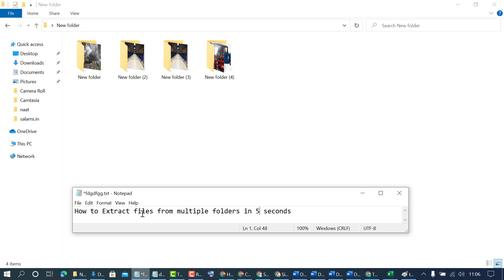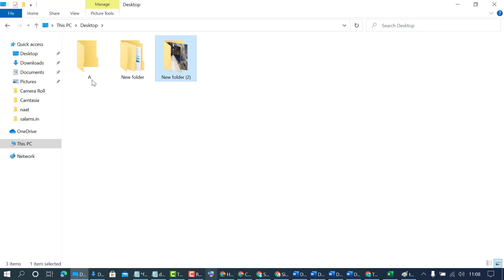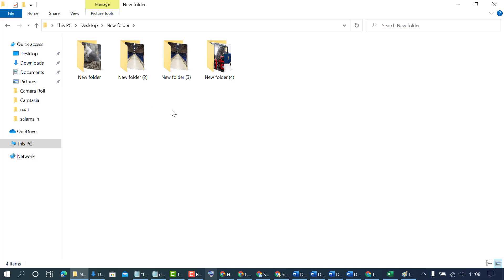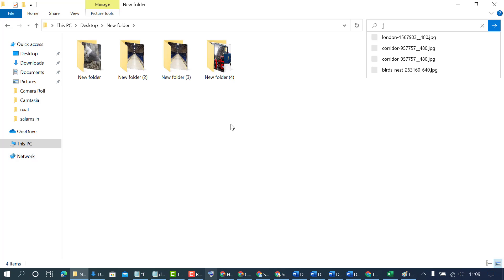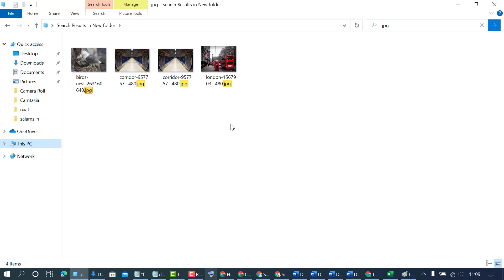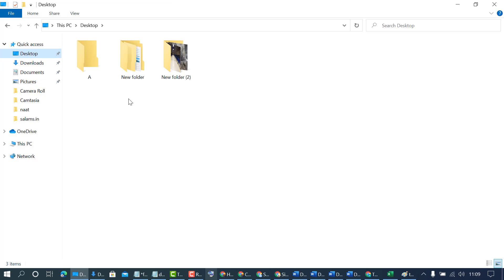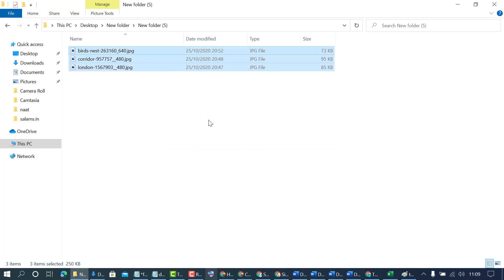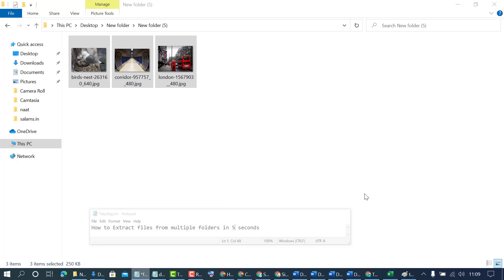How to Copy Files from Multiple Sub folders to a Single Folder